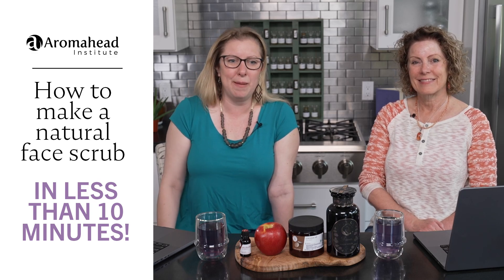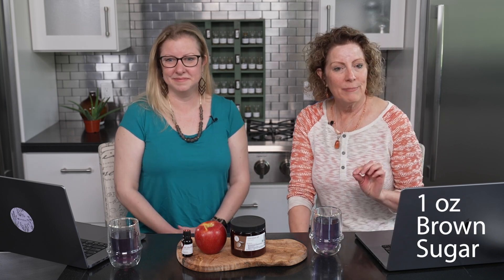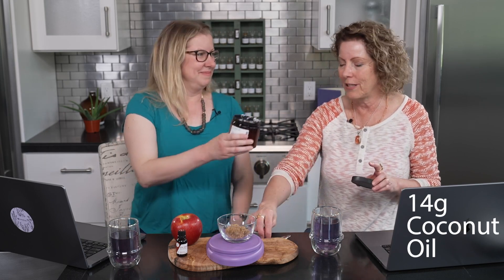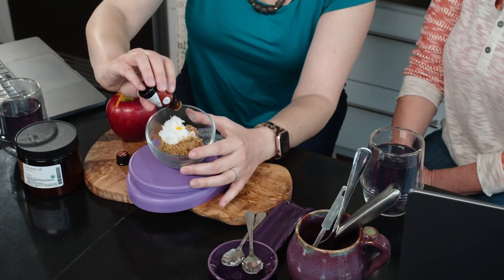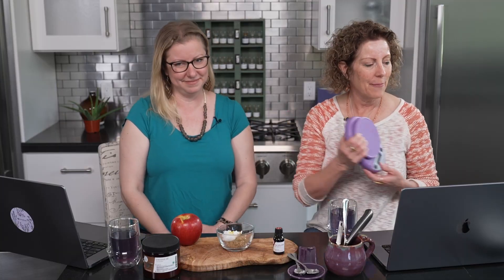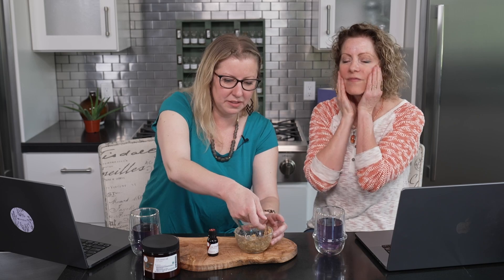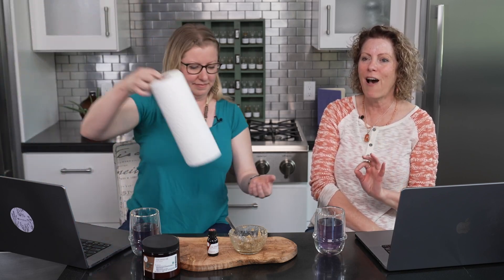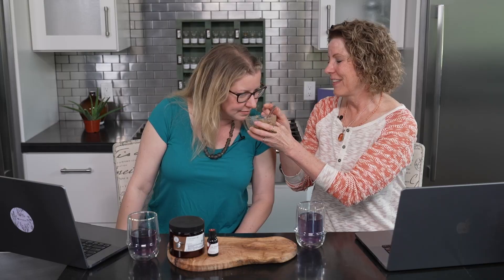How to make an all-natural DIY face scrub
Learn how to make an all-natural apple rose face scrub. Great for sensitive facial skin!  Apples tone skin and have astringent properties, while brown sugar exfoliates away dull layers of skin. The result is a bright, healthy complexion!

and click on the🔔 to be notified whenever we offer a new video

Resources Below

All ingredients used

Substitutions mentioned